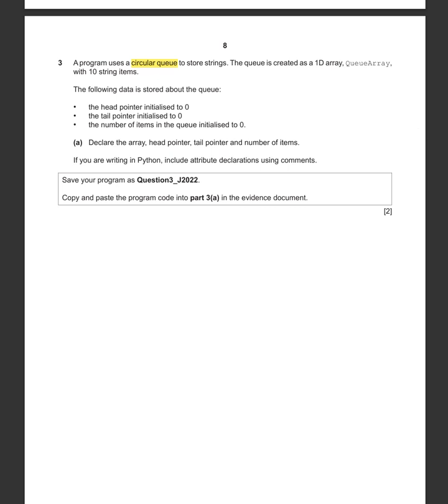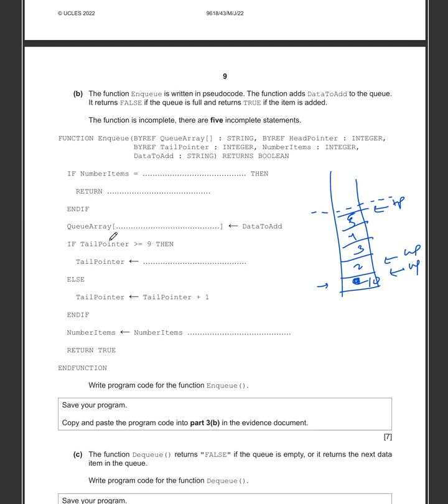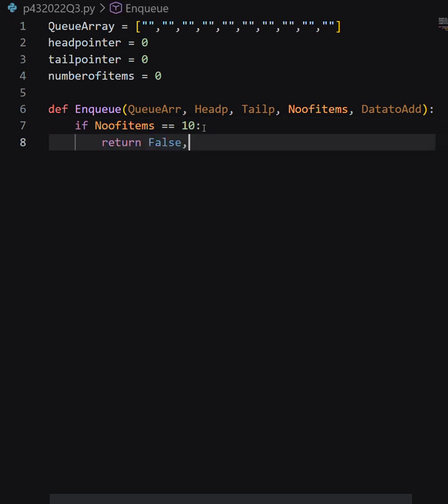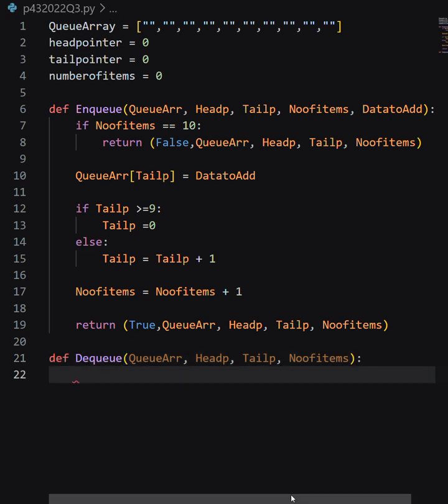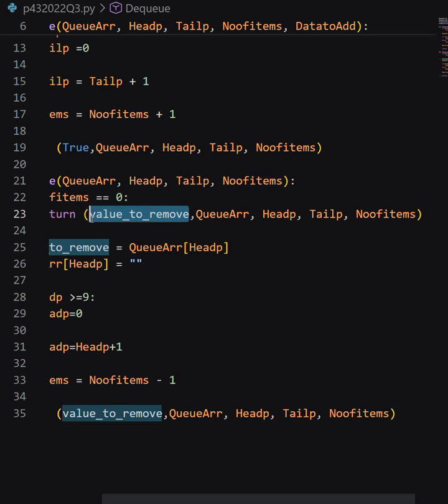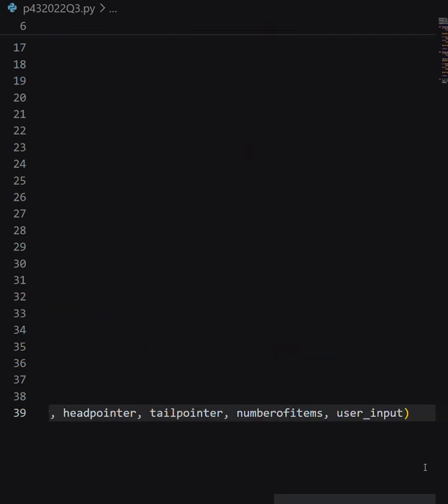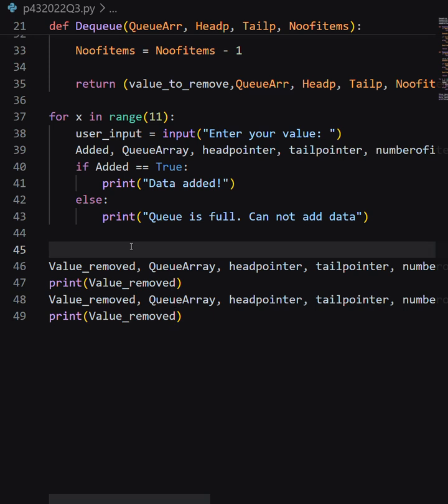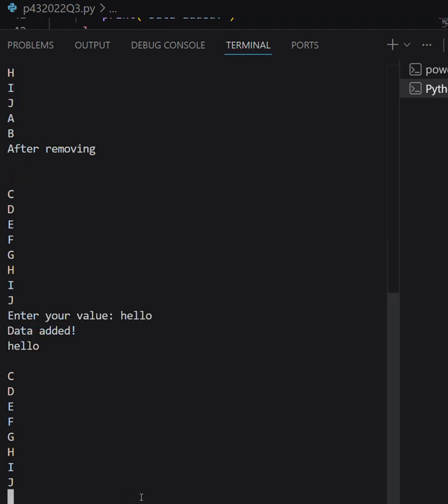A Level Computer Science Solved Past Paper - 9618/43 May/June 2022 - Question 3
This video contains question 3 of the past paper 9618/42 May/June 2022